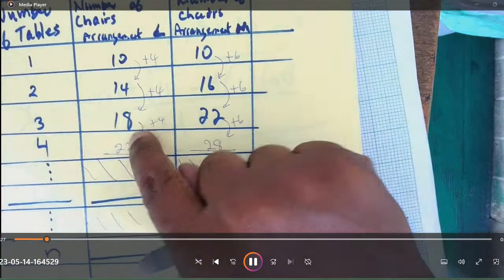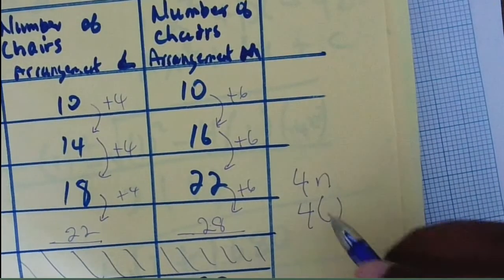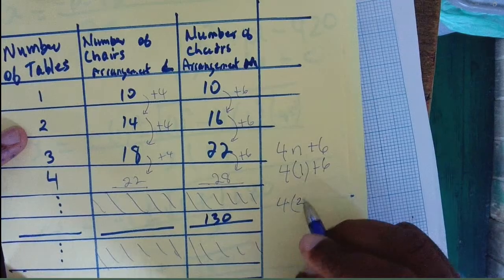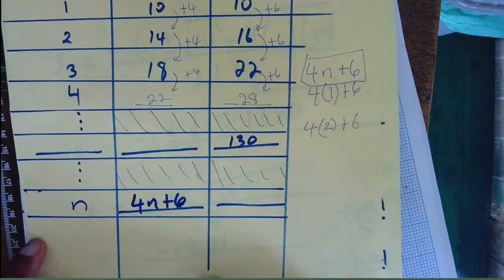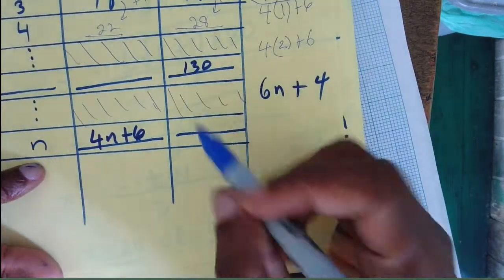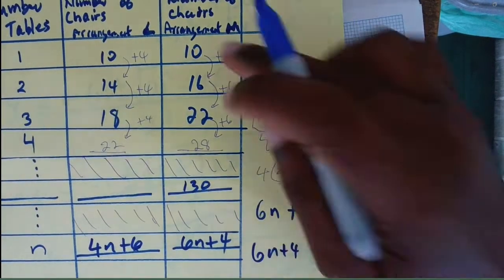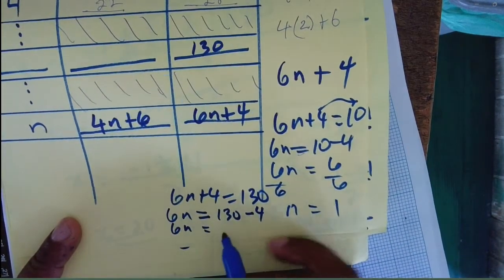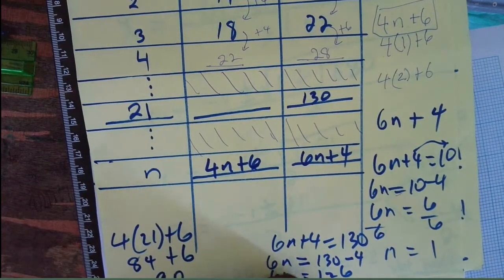Sequences and Patterns - Live Class| CXC CSEC Mathematics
Find the nth term for a given arithmetic sequence, etcetera